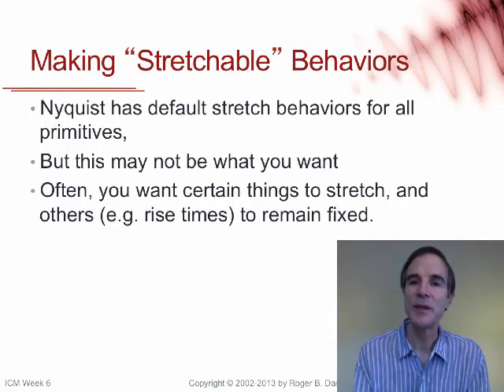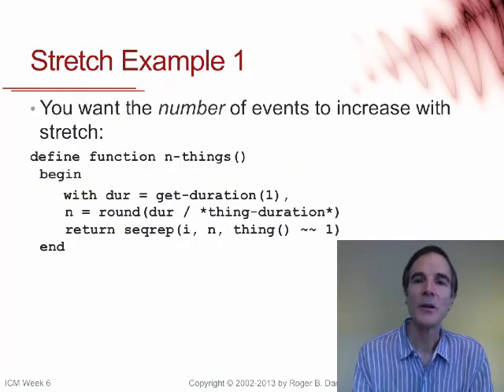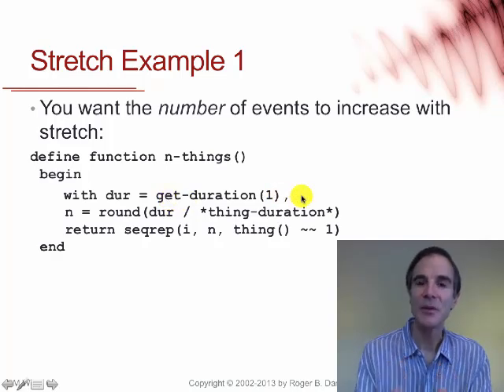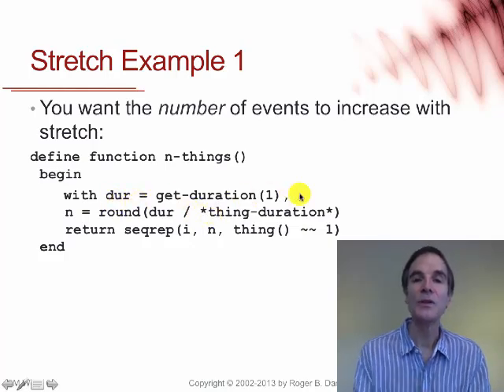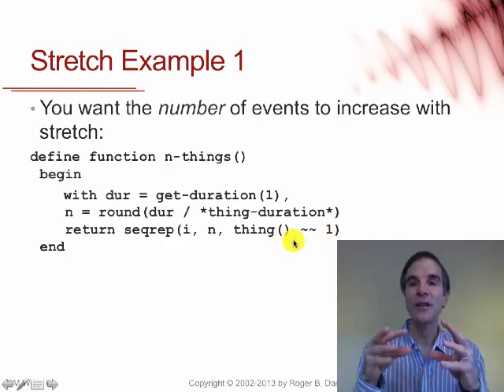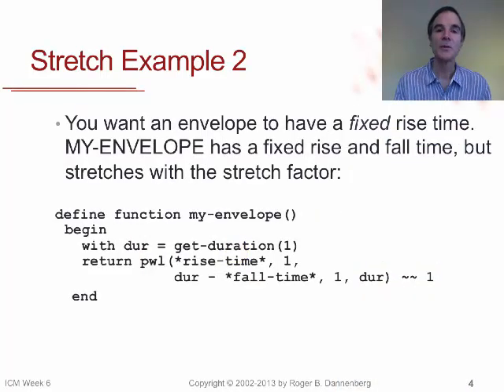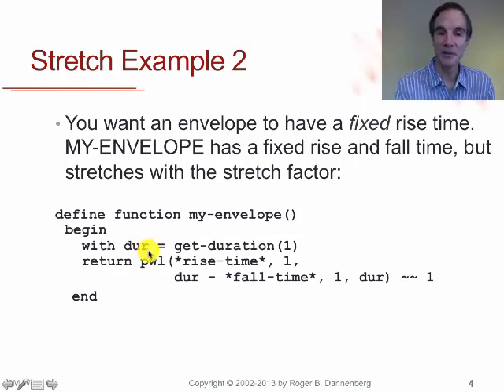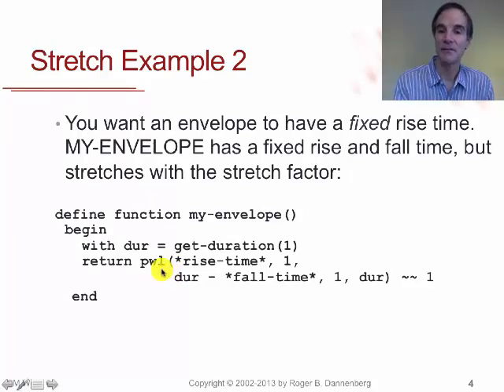6.5 Stretchable Behaviors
There are defaults for what happens with changing duration, but behaviors are completely programmable. It is possible to construct envelopes with fixed (non-stretching) rise times, percussion sounds that do not stretch, etc. This video lecture is from my course "Introduction to Computer Music."